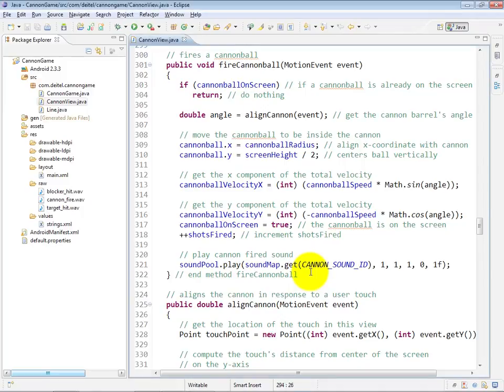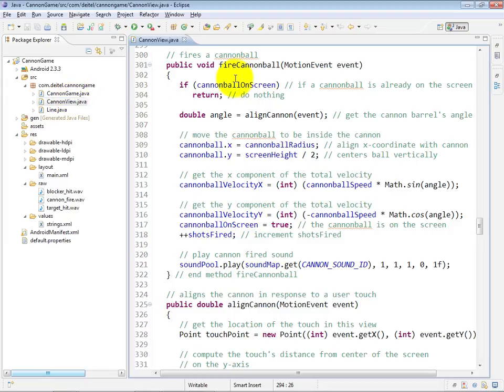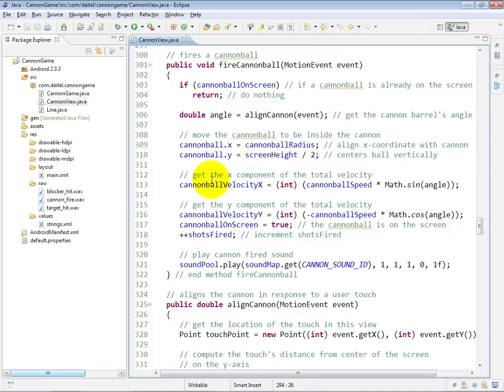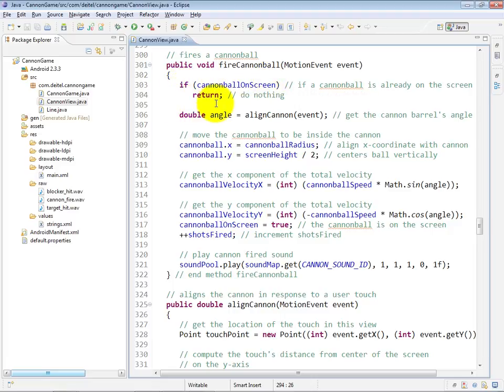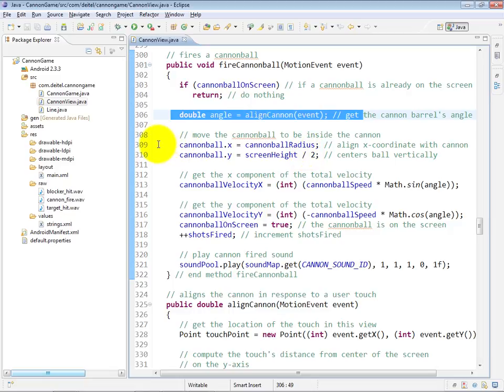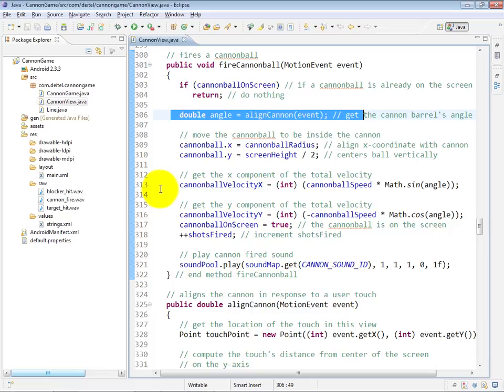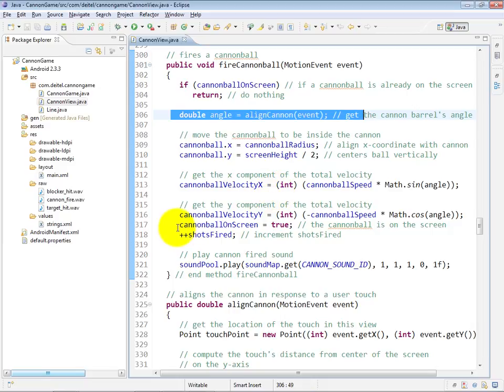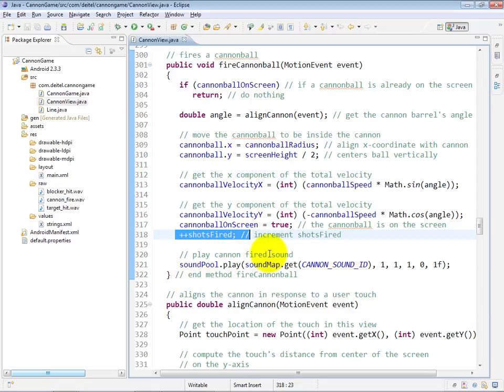lesson07 14 fireCannonball method